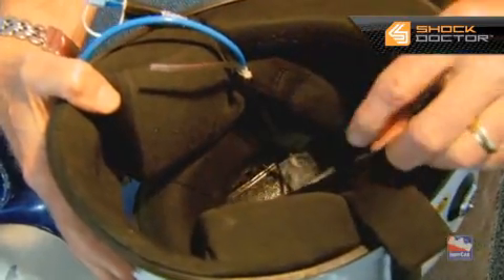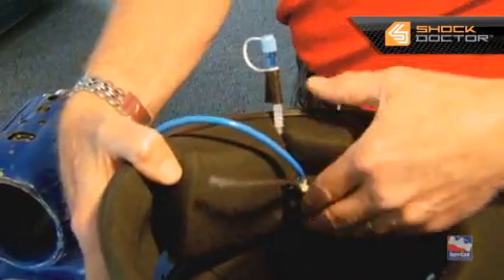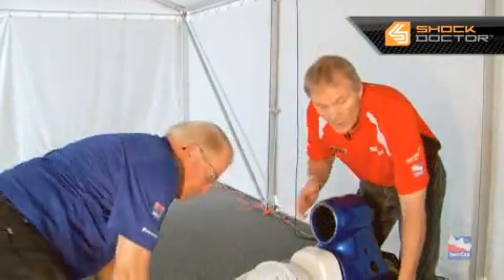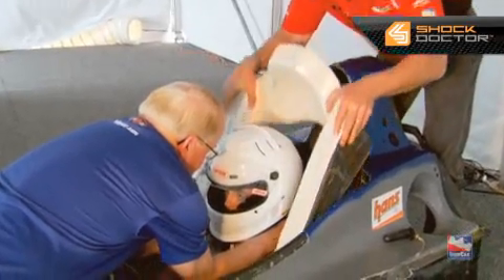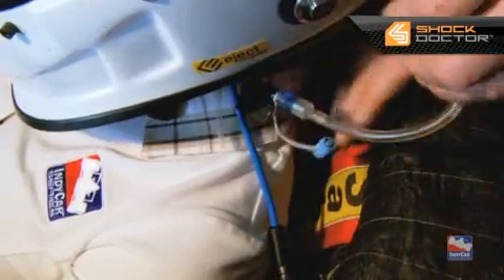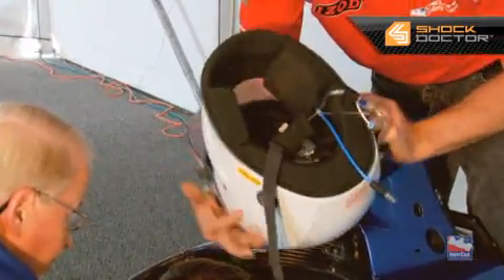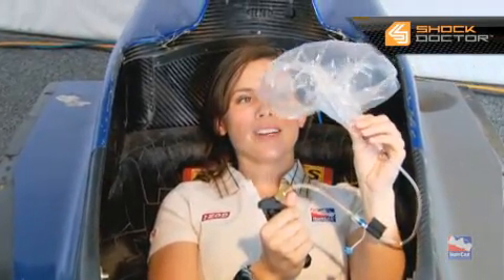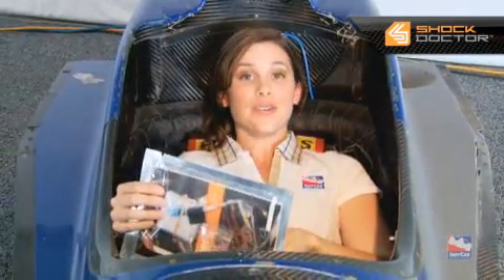Indycar feature on Shock Doctor Eject helmet removal system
Lauren Bolander explains what the Shock Doctor Eject helmet removal system is all about.